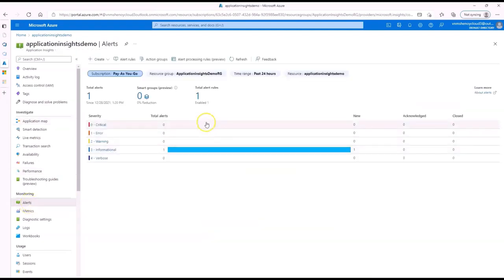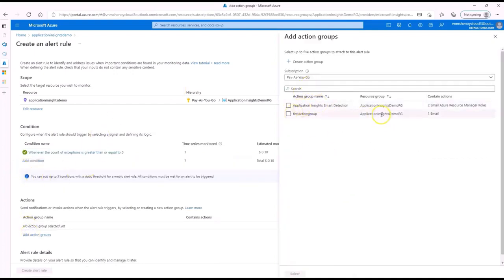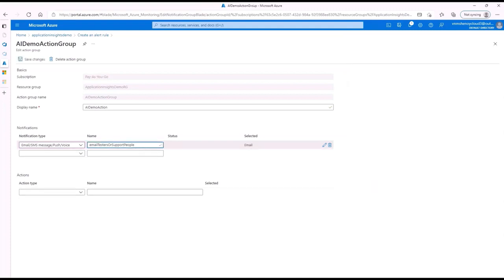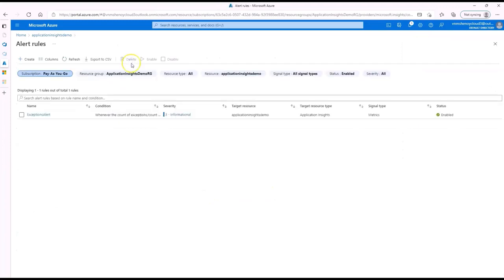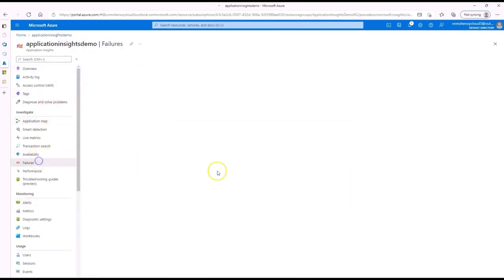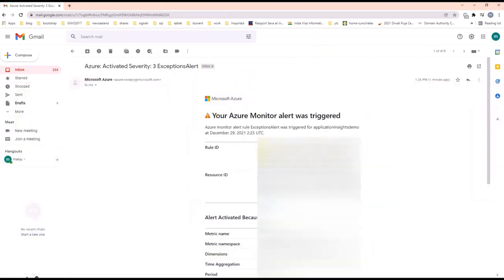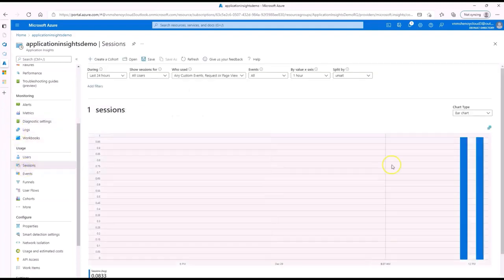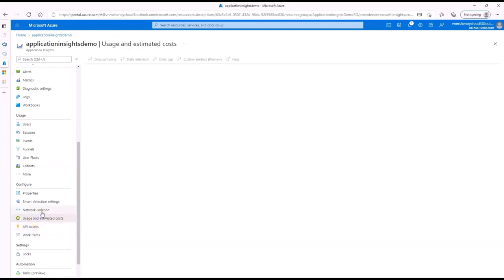What is Azure Application Insights Part 4 final video of this tutorial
In this video tutorial, I will explain Azure Application Insights.
We will see how we can use Azure application insights in our application. Application Insights is a feature of Azure  Monitor that provides extensible application performance  management (APM) and monitoring for live web applications. It is  not only useful for Developers but also for DevOps professionals.

The idea of this tutorial is to get you started and then you can explore it further. Below are the packages, with version numbers, I installed in order to enable Azure Application Insights for my .NET project (just for you reference)

1) Microsoft.ApplicationInsights (2.20.0)
2) Microsoft.AI.Web
3) Microsoft.AI.DependencyCollector
4) Microsoft.AI.PerfCounterCollector
5) Microsoft.AI.ServerTelemetryChannel
6) Microsoft.AI.WindowsServer
7)Microsoft.AI.Agent.Intercept ( 2.4.0)
8) Microsoft.ApplicationInsights.Log4NetAppender

Also I write blogs on many technical and programming languages. You can follow my blogs below